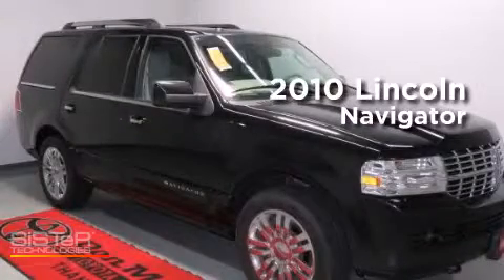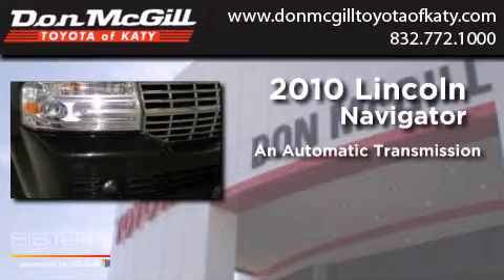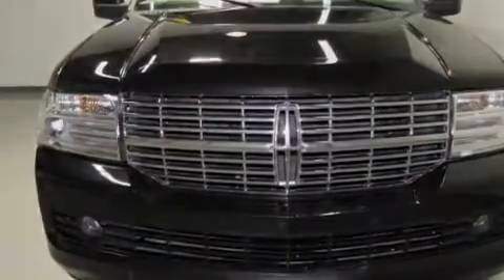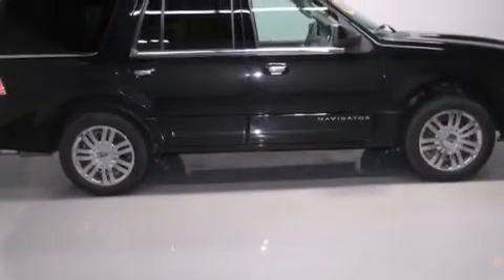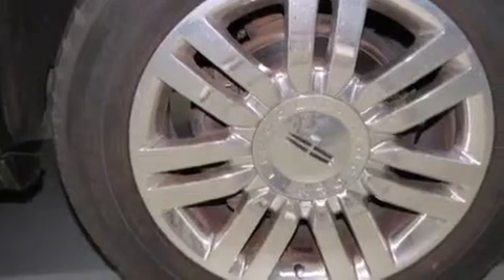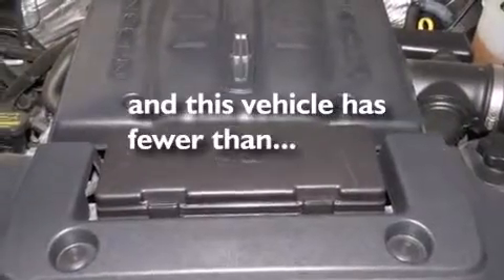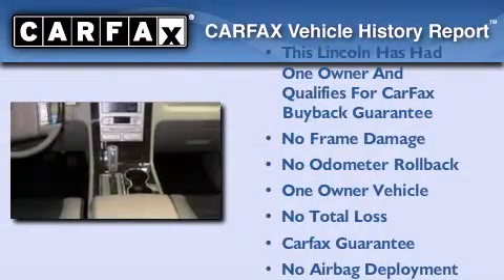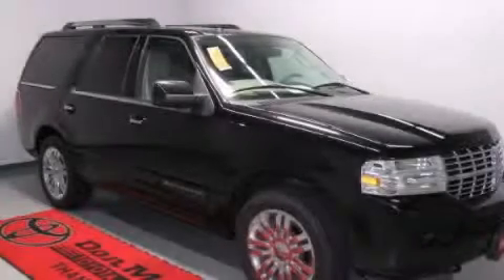2010 Lincoln Navigator Katy TX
We've been honored to serve the Katy TX area , we promise that your experience at our dealership will exceed your expectations ! Year : 2010 Make : Lincoln Model : Navigator Engine : 8 Cyl. Trans . : Automatic Exterior : Tuxedo Black Metallic Miles : 45,794 Stock : K52436 Don McGill Toyota of Katy 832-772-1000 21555 Katy Freeway Katy , TX 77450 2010 Lincoln Navigator Katy TX